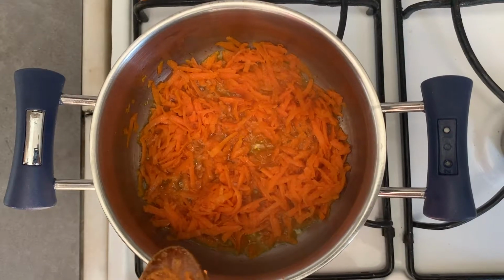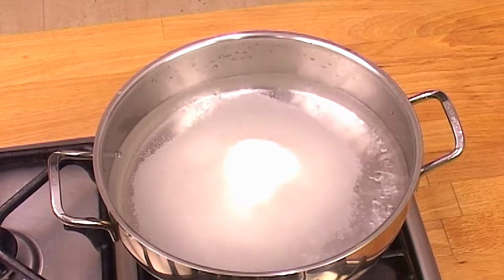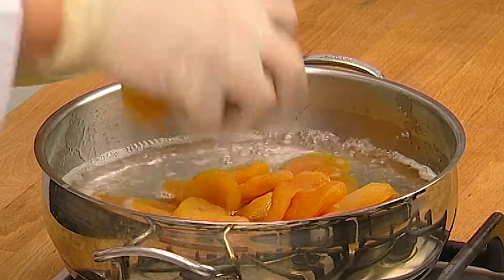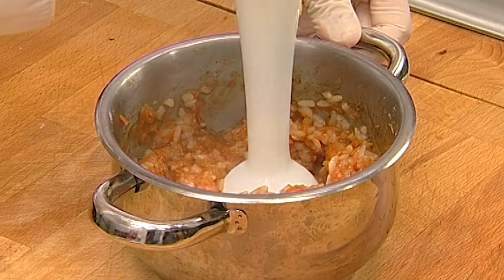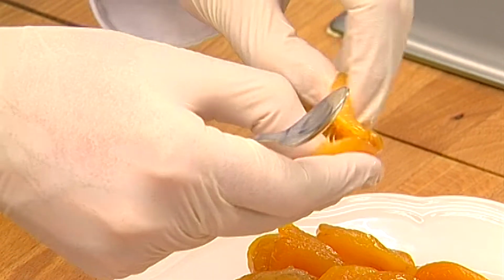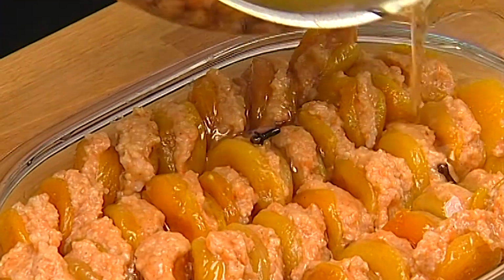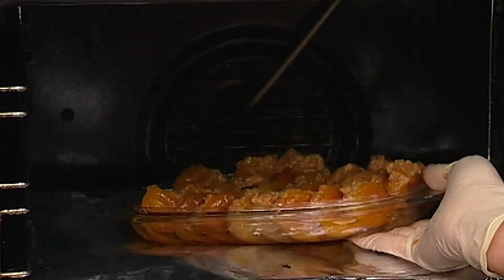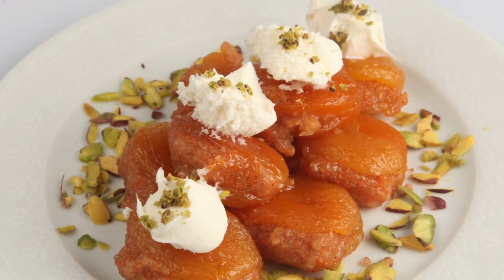Stuffed Apricots with Cinnamon and Nuts Recipe - Traditional Turkish Recipes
Stuffed Apricots with Cinnamon and Nuts

Makes 40

Cooking time: 35 minutes on medium heat,15 minutes in an oven preheated to 180°C.

500g of large dried apricots,

For the filling:
160g of cooked rice,
2 grated medium carrots,
100g granulated sugar,
200g ground walnuts,
1 teaspoon of cinnamon,

For the syrup:
300g of granulated sugar,
720ml of water,
Juice of 1/2 a lemon,
3 cloves,

For the topping:
100g of fresh cream,
2 tablespoons ground pistachios.

Tips: to prevent the dried apricots from disintegrating during cooking, take care to bake on a low heat.

To prepare the apricot filling, heat the grated carrots on medium heat until the juice has reduced. Then add 100g of sugar, the cooked rice and 1 teaspoon of cinnamon and mix with a wooden spoon. Remove from the heat and leave to cool.

To make the syrup, heat 720ml of water and 300g of sugar in a wide flat-bottomed pan. Cook over medium heat until the sugar has dissolved, stirring continually with a whisk until the sugar has melted. Add the dried apricots, cloves and lemon juice to the pan.  Cook the apricots for about 10 minutes until soft.

When the filling you prepared earlier has cooled, beat it into a smooth puree. Use a slatted spoon or strainer to remove the apricots from the pan and place on a plate. Add the ground walnuts to the pureed filling and mix thoroughly. Open out the apricots and place a teaspoon of the filling inside each one.

Pack the apricots tightly in an ovenproof dish to keep them upright. Sprinkle the remaining syrup over the desserts. Bake for 15 minutes in an oven preheated to 180°C until the syrup is absorbed and the apricots are slightly brown. After removing them from the oven, leave on the side to cool. Add a teaspoon of fresh cream to the desserts and sprinkle with ground pistachios before serving.